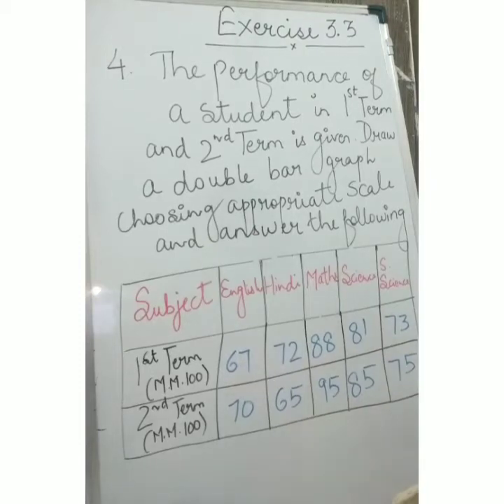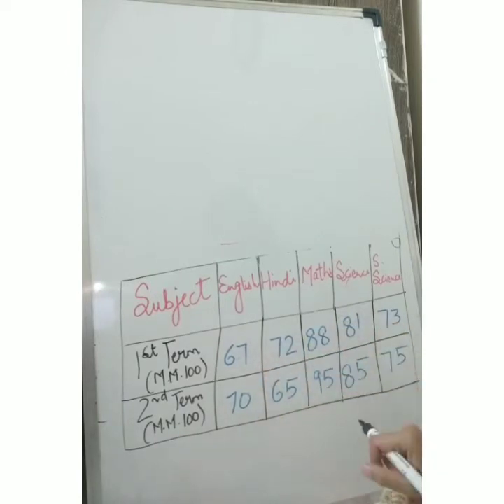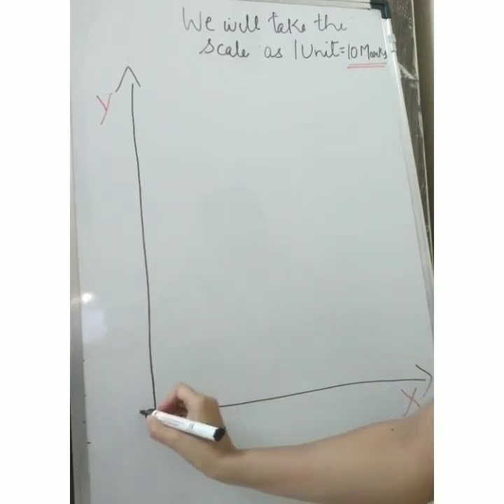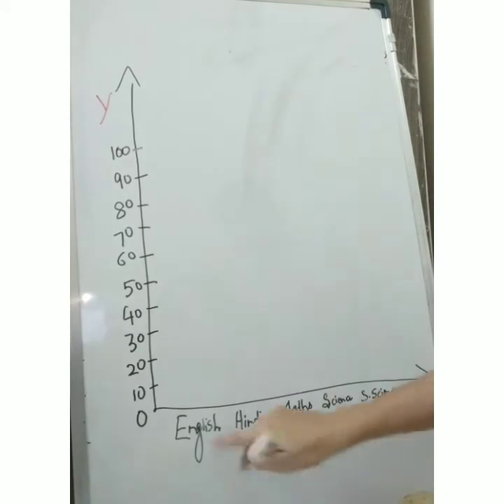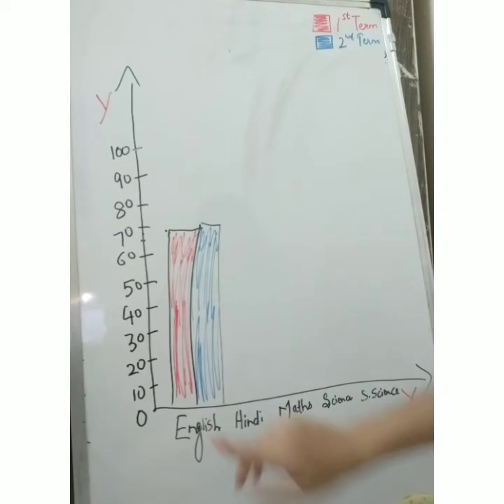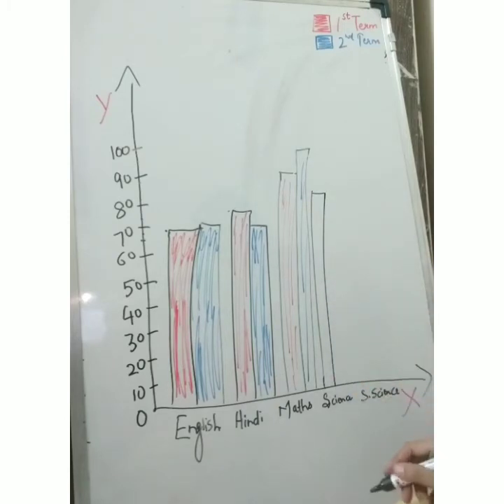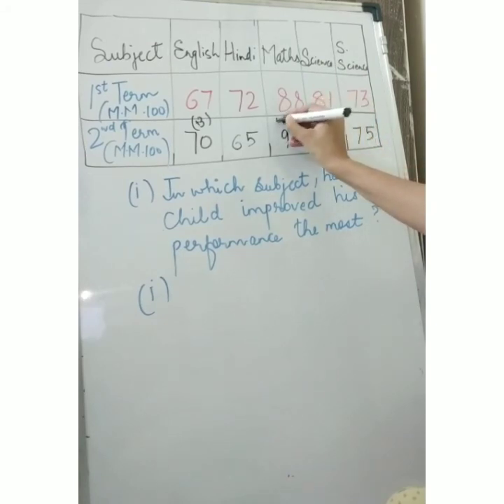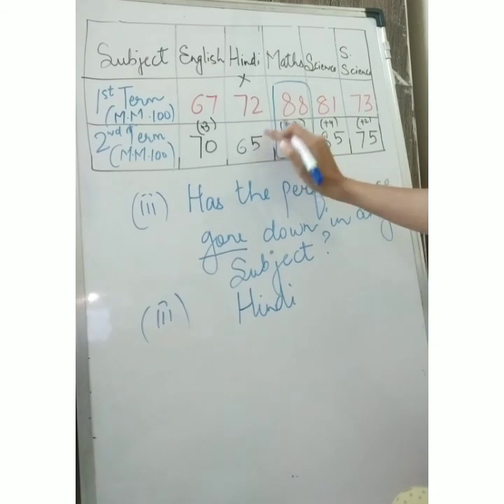Class 7 Chapter 3 Exercise 3.3 Q4